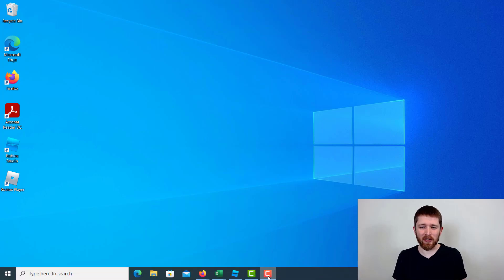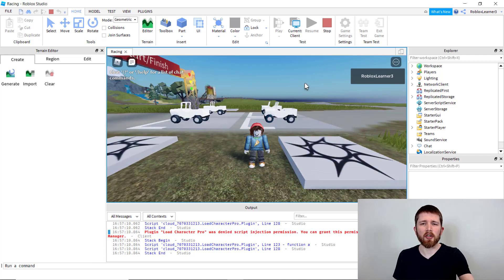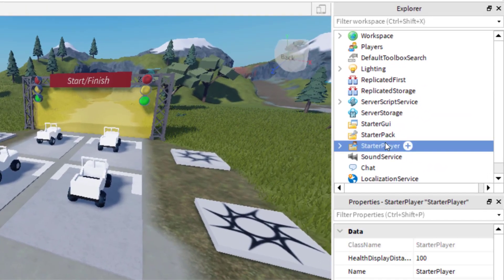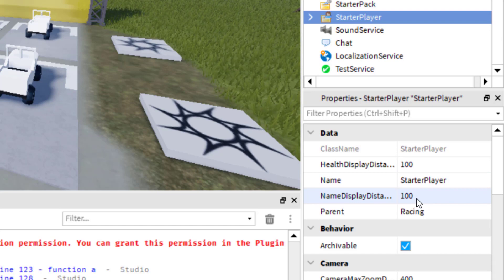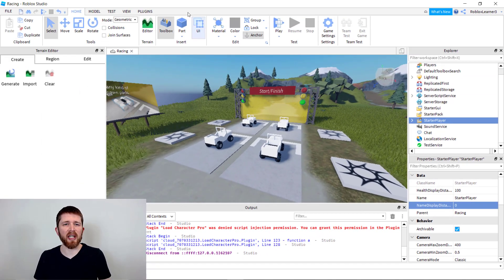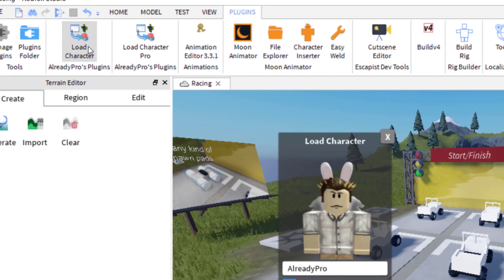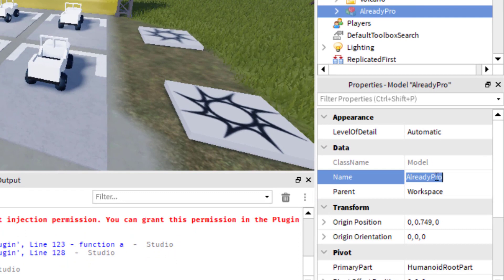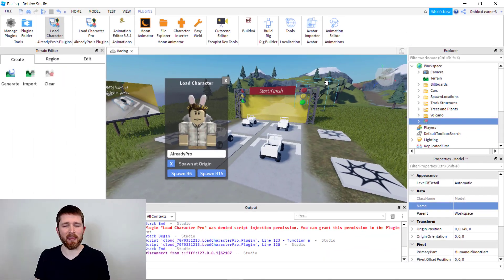Roblox Studio How to HIDE PLAYER NAME, Hide Player Name Tags in Roblox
Roblox Studio how to hide player's name in your Roblox game.  Learn how to hide the name of players as well as npcs (non-player characters).

Roblox Studio is the building and scripting tool of Roblox and is free to use.  It provides you with the tools needed to create games that you can play.  All aspiring game developers can use the Roblox Studio and I love showing you how you can create your own games.  I hope you enjoyed this tutorial on how hide your name in Roblox Studio.

Best,